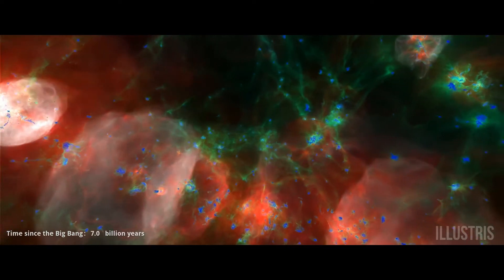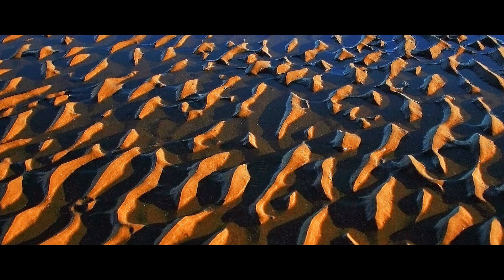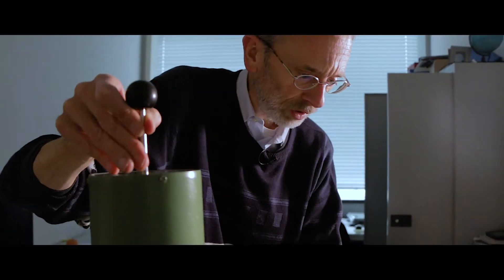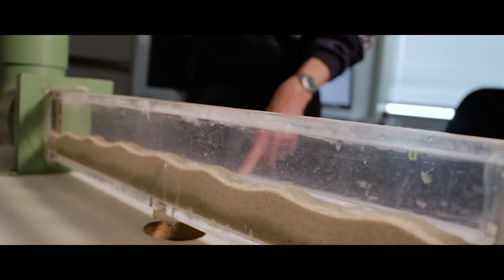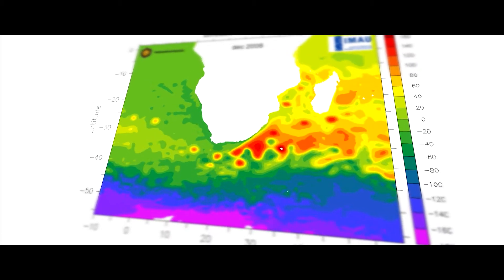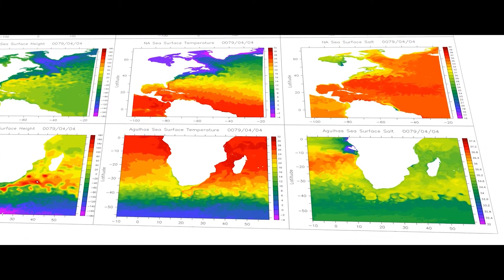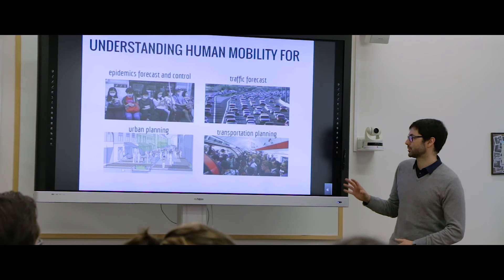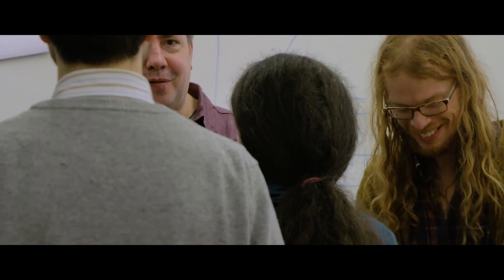UU Department of Physics – the study of complexity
The study of complex systems is one of the mayor research topics in the department of Physics. Complexity is a fascinating field that happens on many scales, ranging from the scale of the cosmos to the scale of nanomaterials, and from the scale of climate systems to the scale of biological systems. Within the Physics Department we have the tools at our disposal to dive into these complexity problems, to study new phenomena and by connecting them to other systems we can get to the greater good behind things.